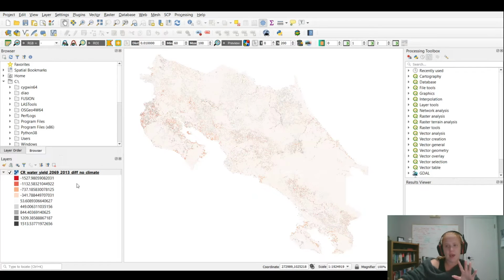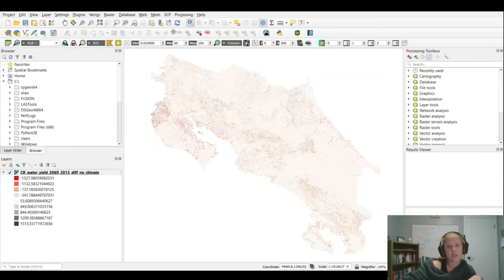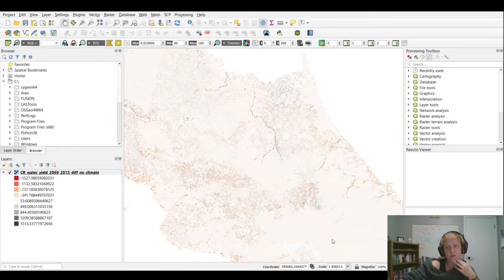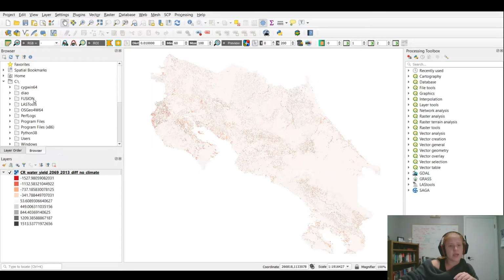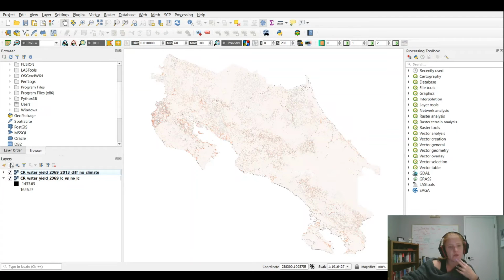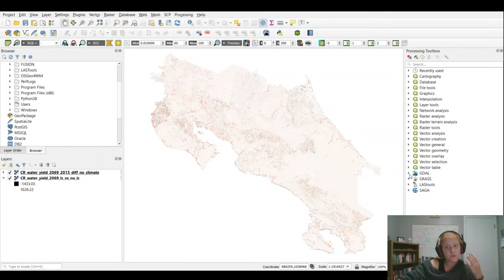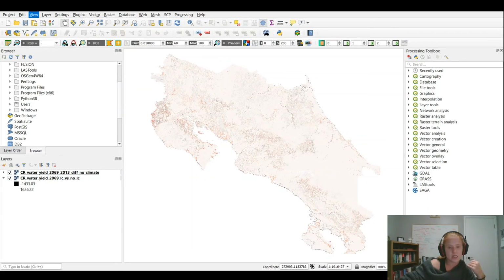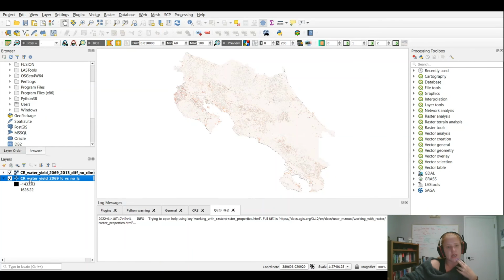How To Navigate The QGIS Interface | How To GIS Edition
Welcome. In this video I go over some of the basic features in the QGIS layout, what you might see, and how to navigate the platform. There are some similarities to the ESRI platform and some differences. Find out more here!